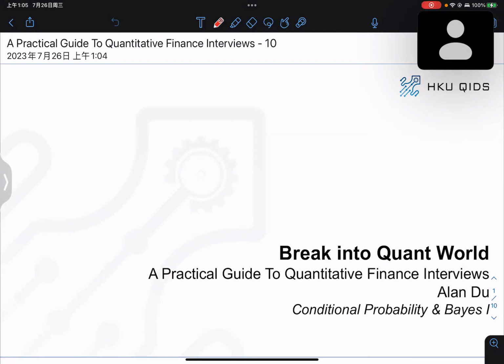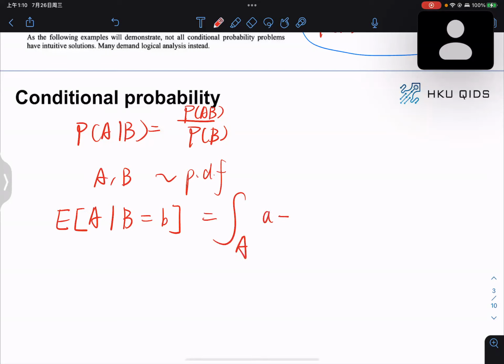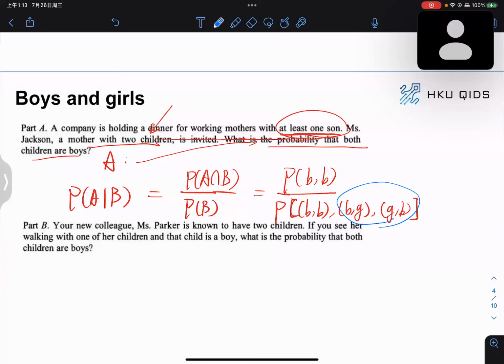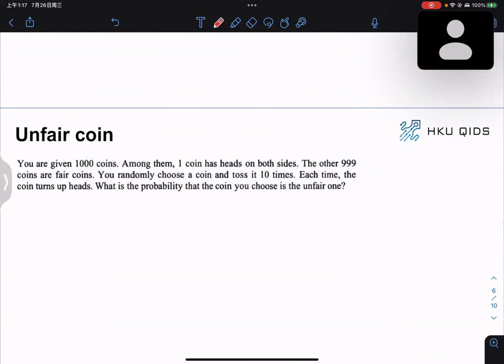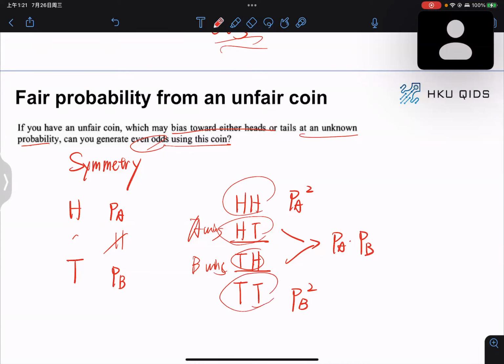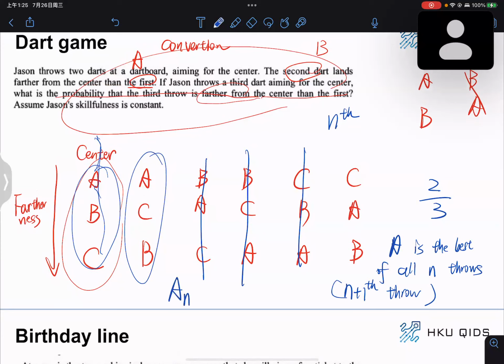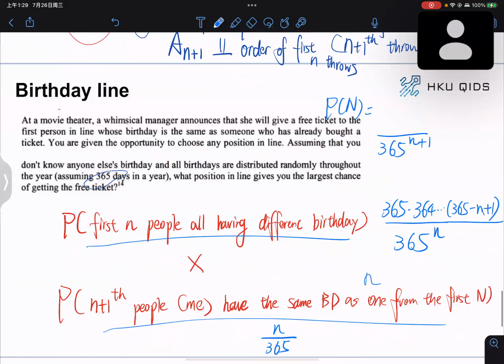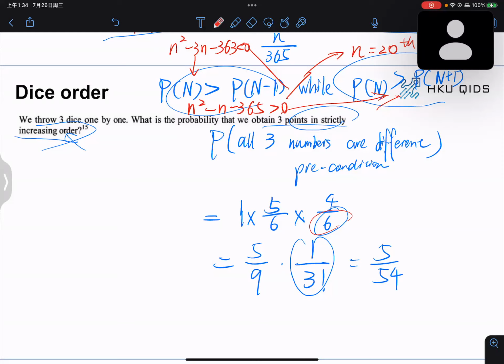Alan's Lecture on a practical guide to quantitative finance interviews | Conditional Probability 1